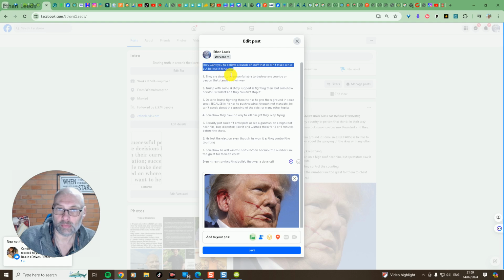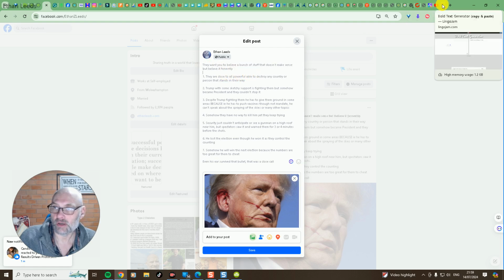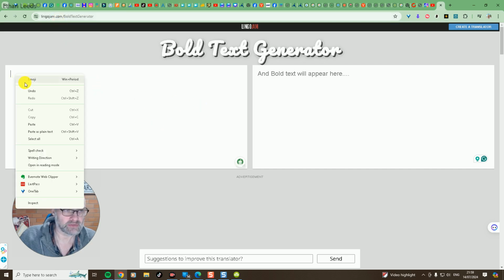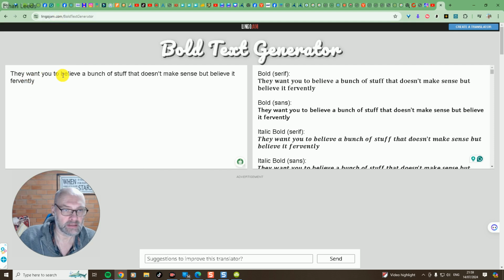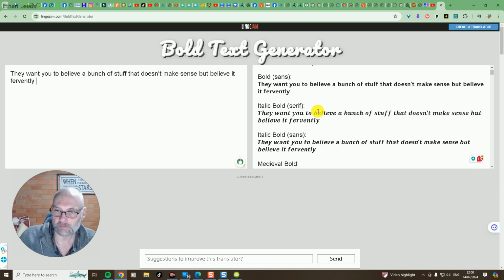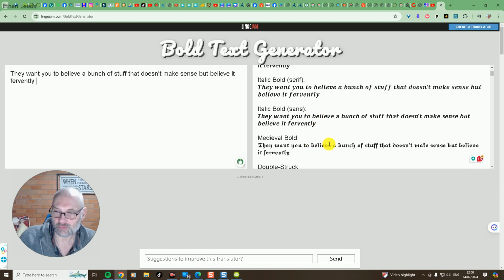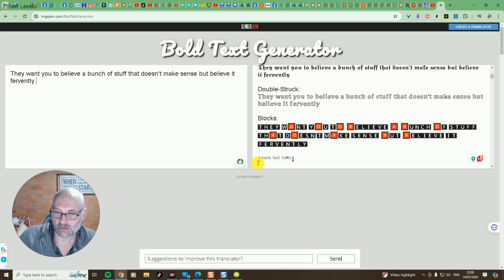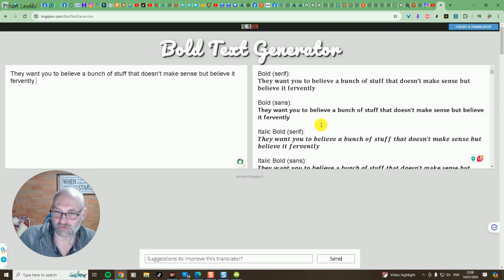Bold Text on a FaceBook post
How to create Bold text and other fonts on your Facebook post using